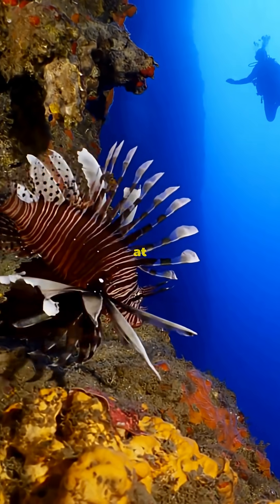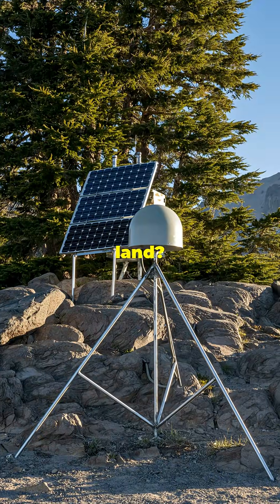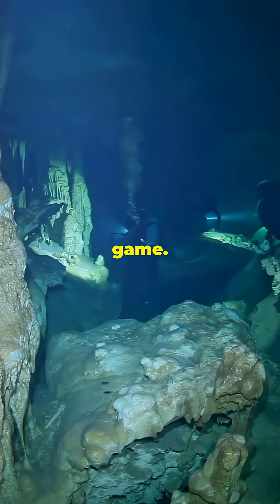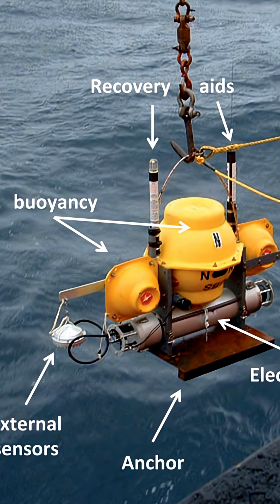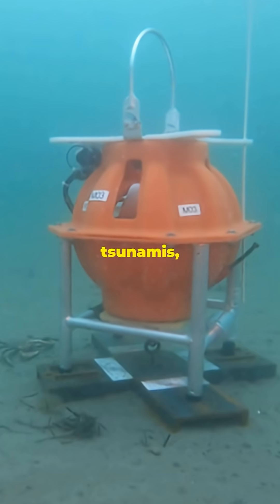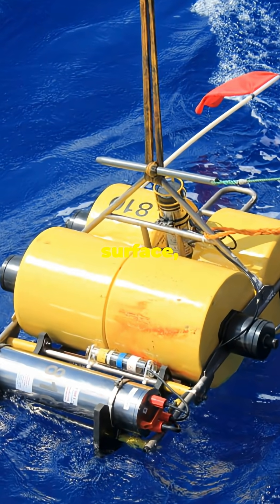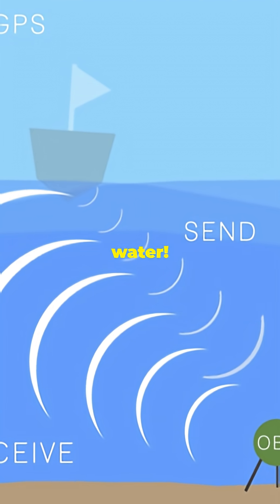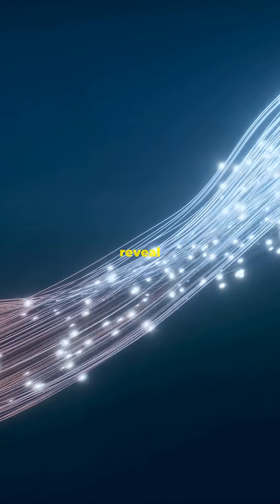This Machine Listens for Underwater Earthquakes!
Dive into the fascinating world of underwater earthquake detection! Learn how scientists use cutting-edge tech like seafloor seismometers and hydrophones to measure seismic activity deep in the ocean. This quick video breaks it down in a fun, easy way!

Detecting earthquakes in the deep ocean is a serious challenge, but scientists use special devices called Ocean Bottom Seismometers. These metal boxes are dropped onto the seafloor to measure seismic activity where regular land seismometers can't reach. Learn how these devices work in this video about **natural disasters** and **tectonic plates**.